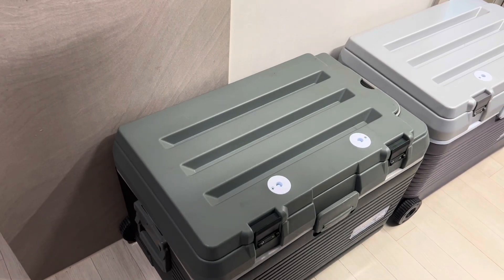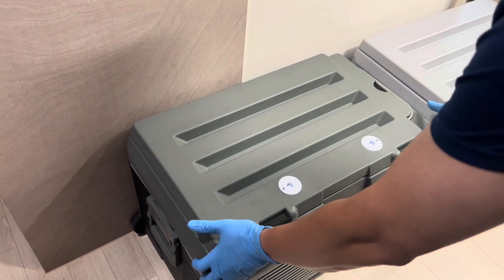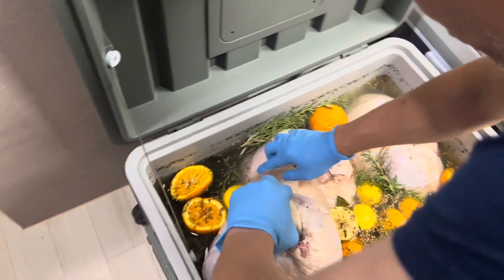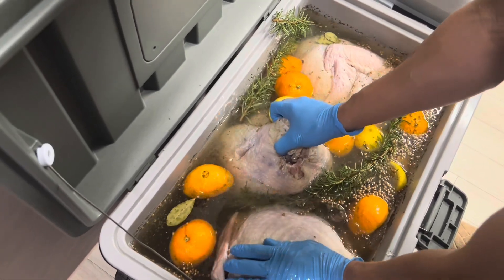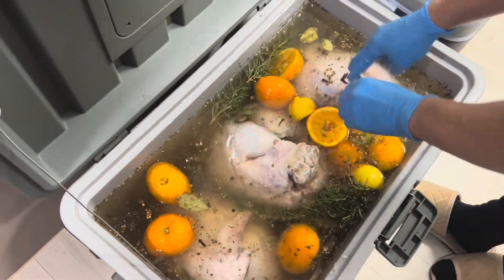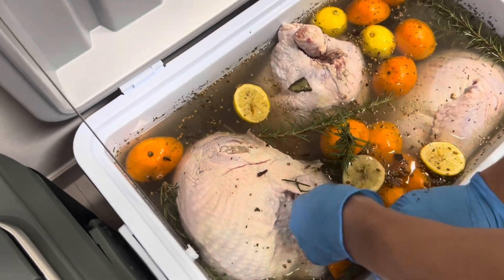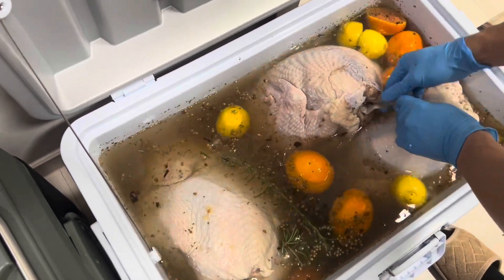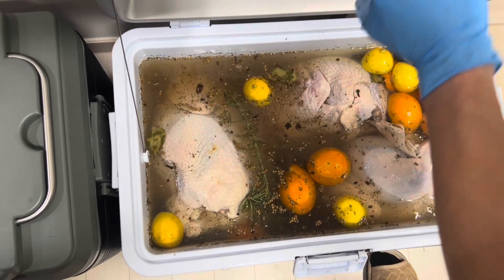How To Brine Turkeys 🦃 Quick And Delicious Recipe p2